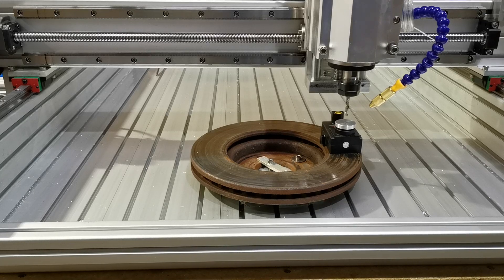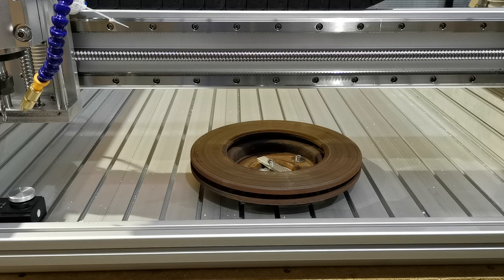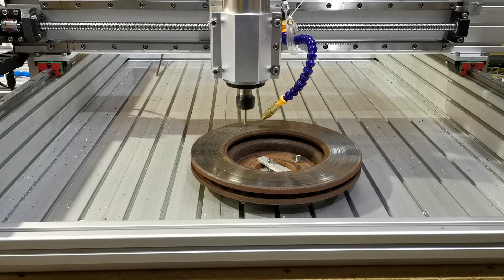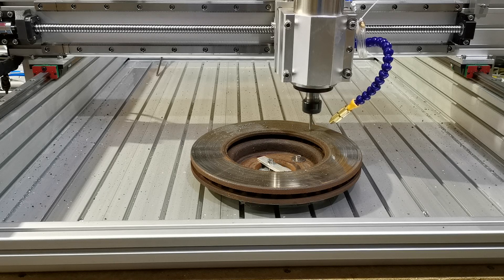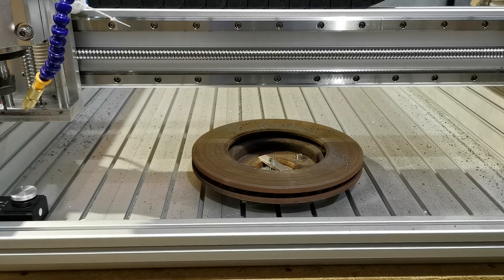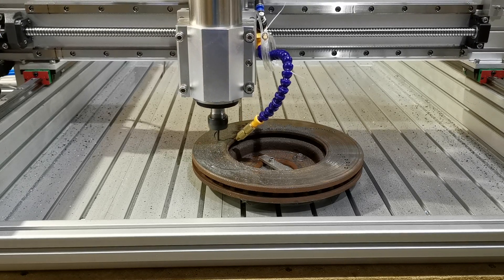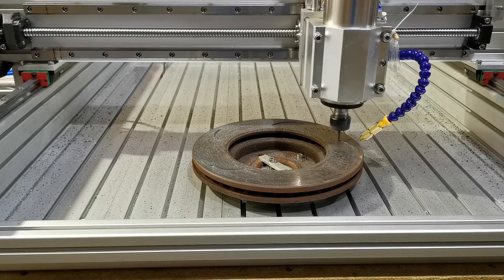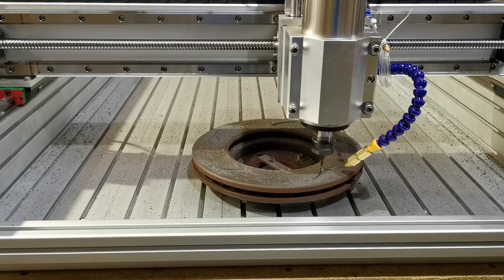CNC Router cutting Metal Car Disc drilling and fluting or grooving with our new Router ERS8080.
This video shows our router for sale cutting Metal disc, please note not showing how to cut a disk for road use. drilling depth depends on construction and flute depth of 2mm far too deep just waste of time doing a very fast 0.5mm deep slot for showing machine working. to cut down on cutting noise you can modify gcode. Drilled holes were 3, 4 and 5mm deep not as stated on video.